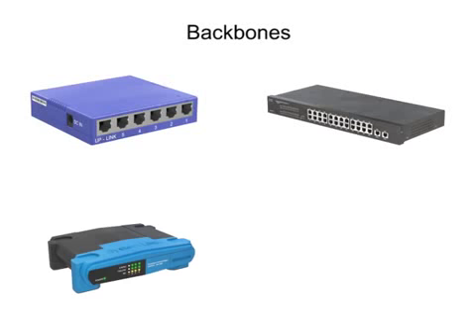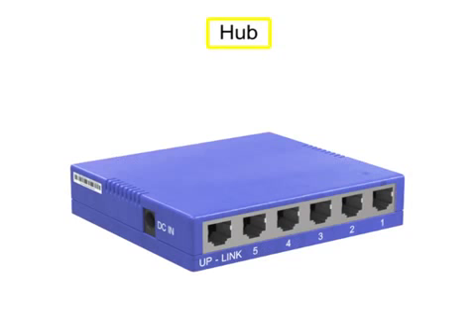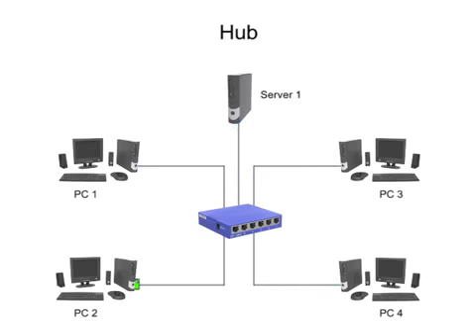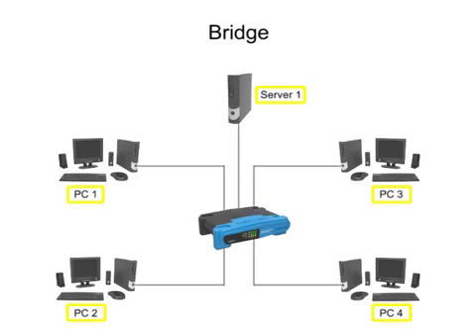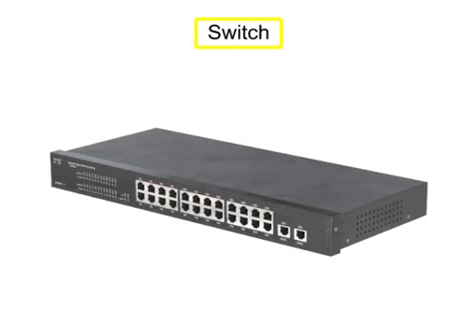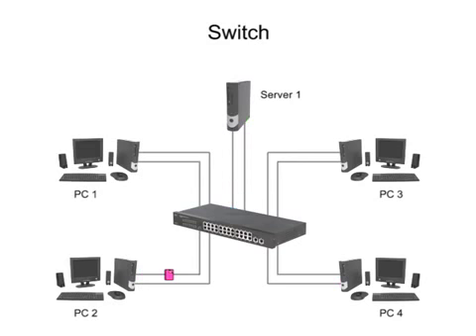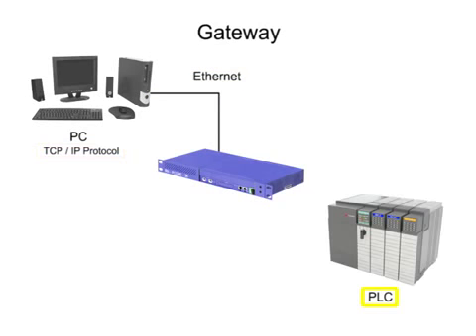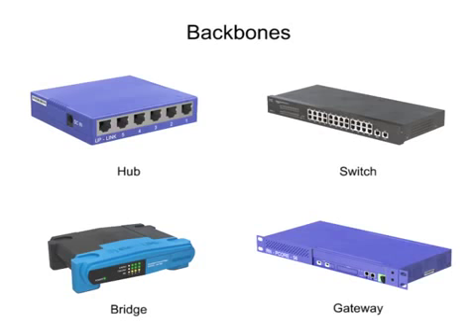How to Work Hubs, Bridges, Switches and Gateways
Difference Between Hubs, Bridges, Switches and Gateways Backbones